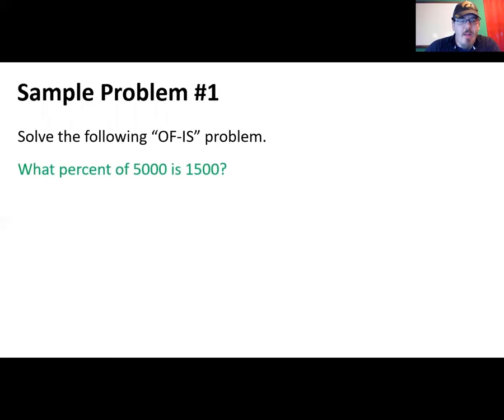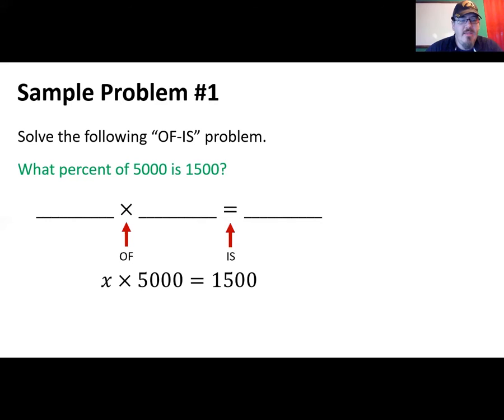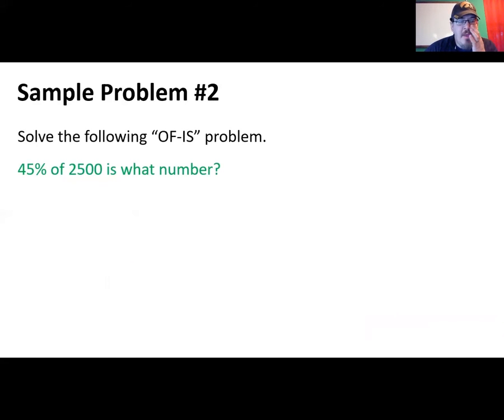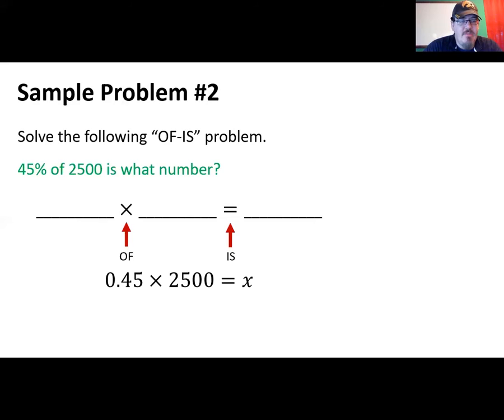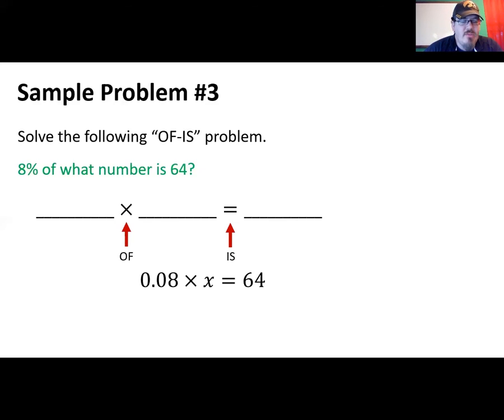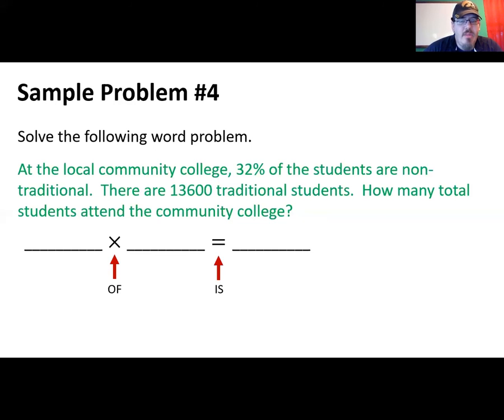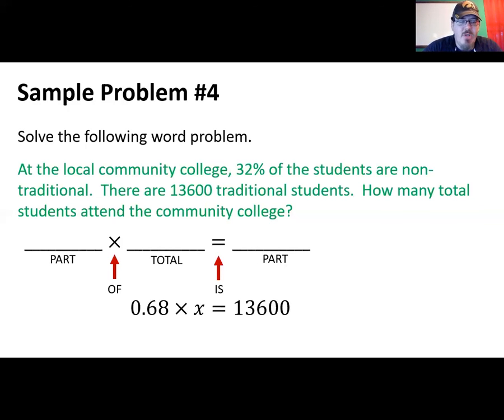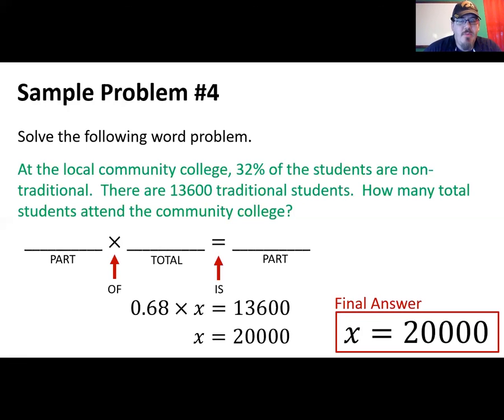Business Math (Module 23)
"OF-IS" Problems and the Portion Formula